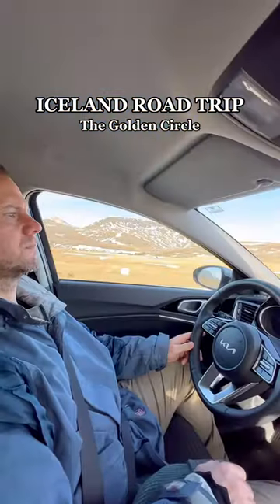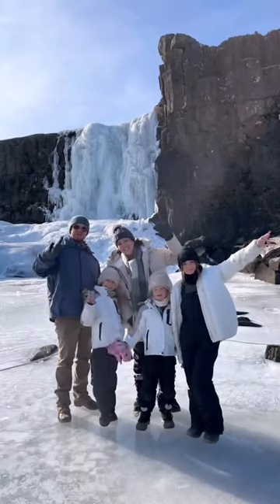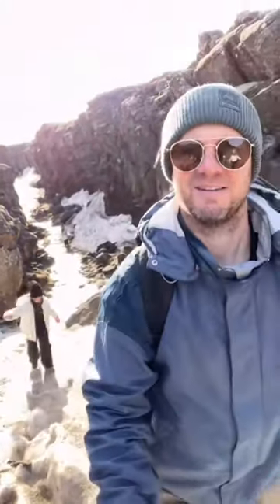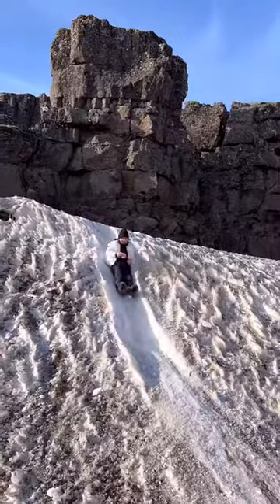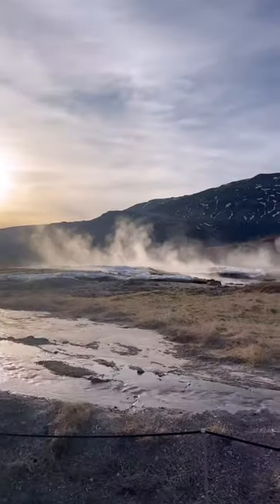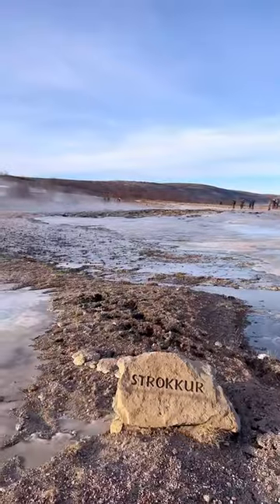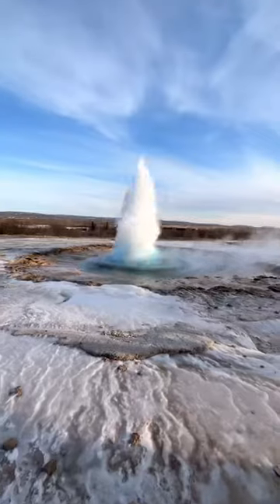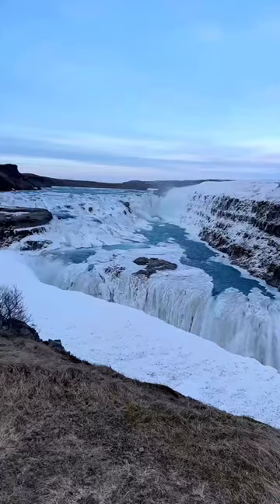Iceland is so beautiful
Iceland is so beautiful. Two days in and we are obsessed!